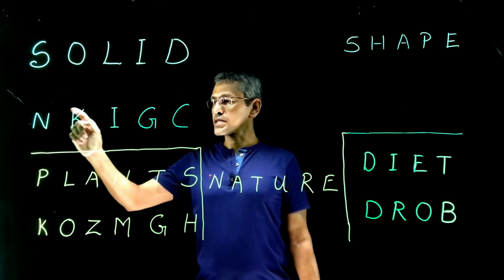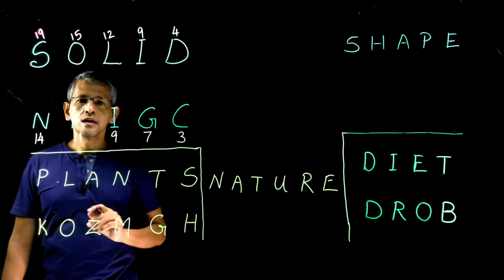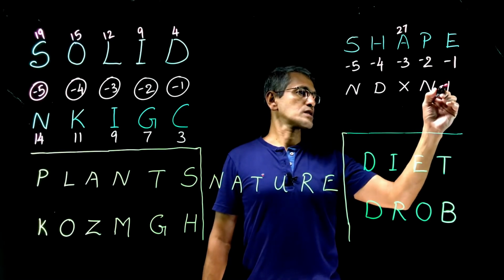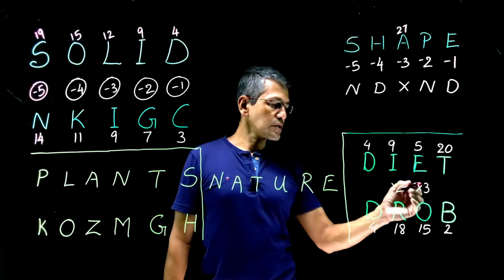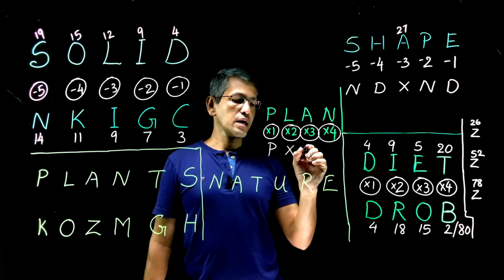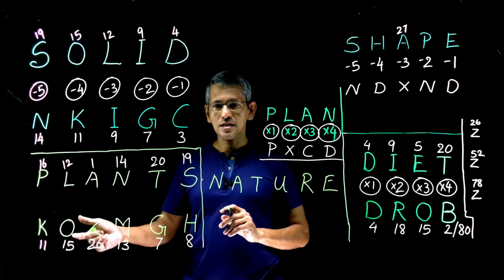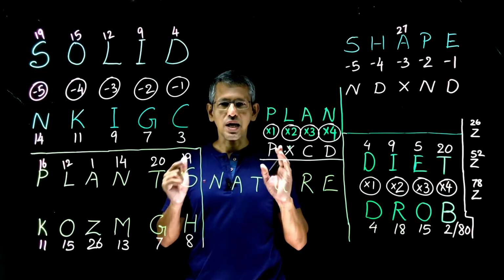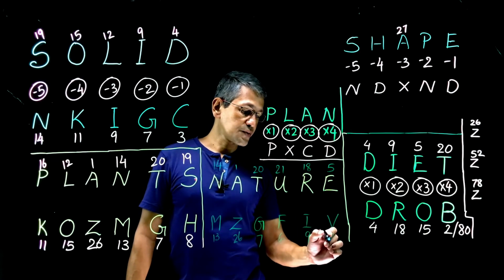Coding Decoding 3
Coding-Decoding Part 3.